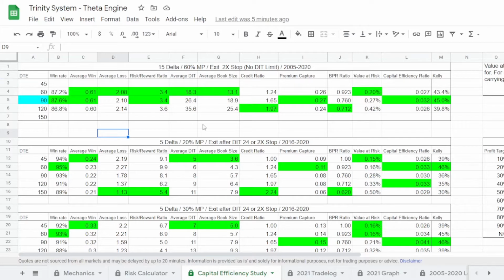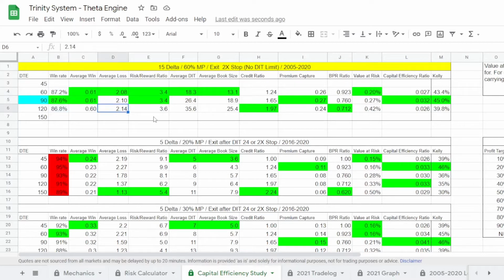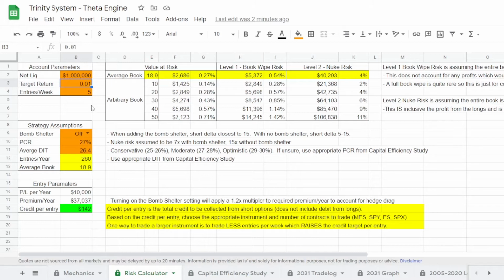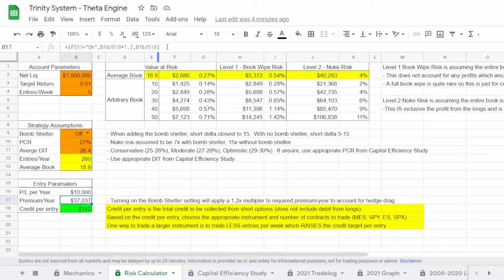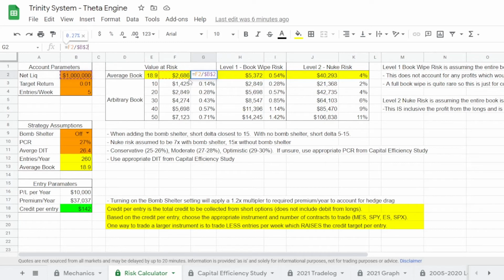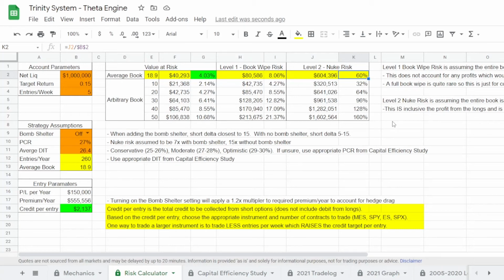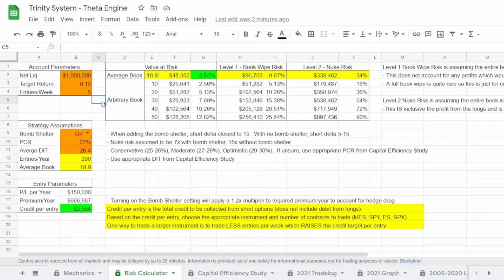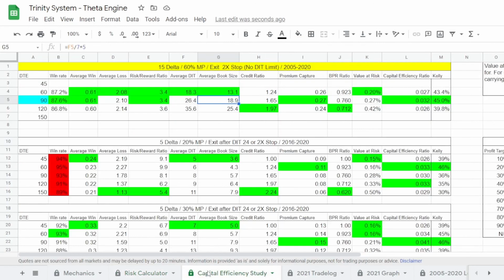Visual Guide to The Trade Busters Episode 35 (Risk Calculator)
A visual guide to David Sun's The Trade Busters Podcast, Episode 35 on the Risk Calculator.